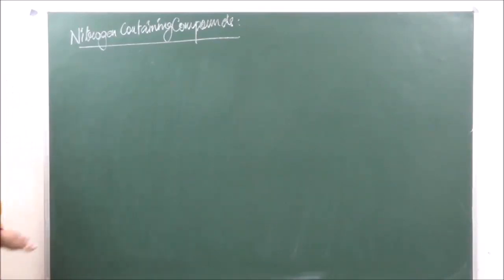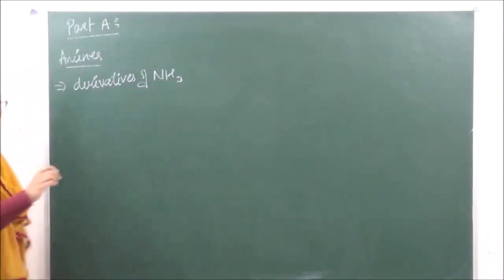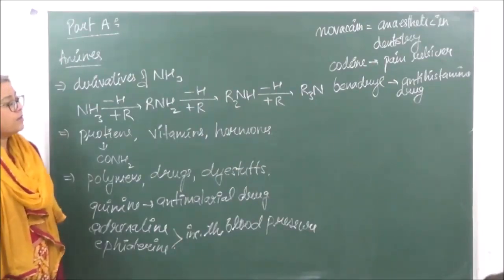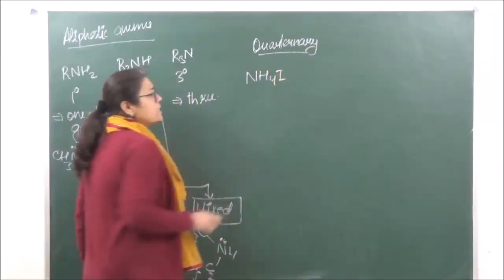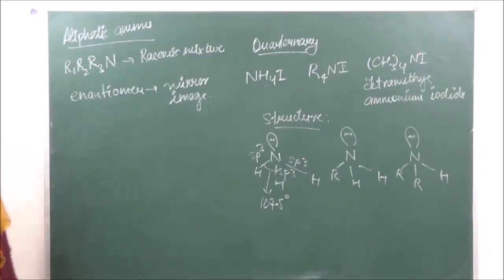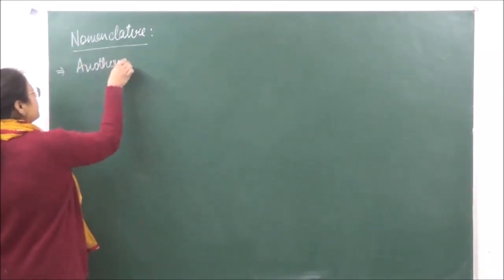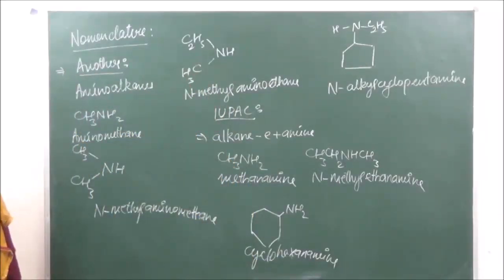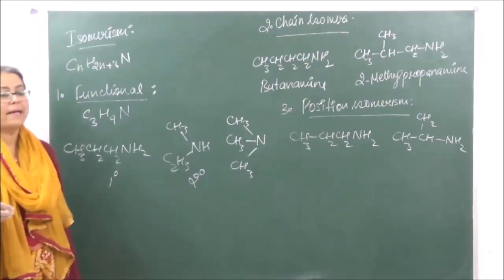NEET 26.1 - Nitrogen and its compounds -1